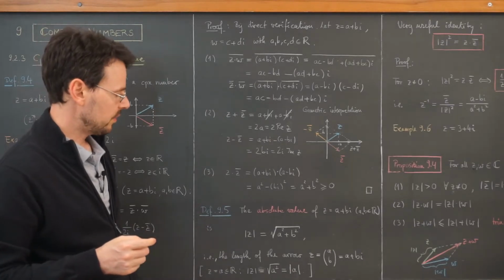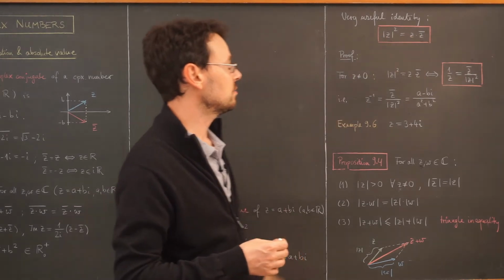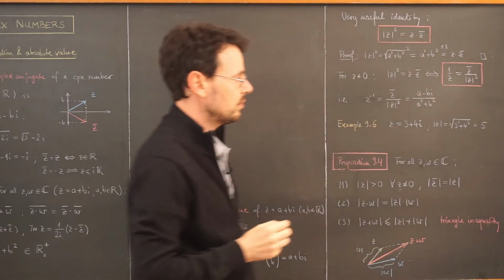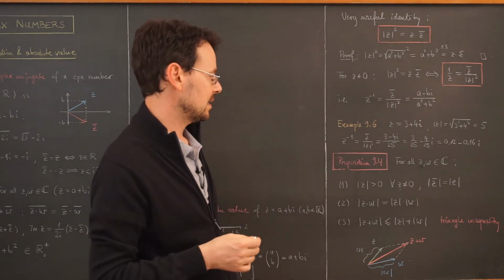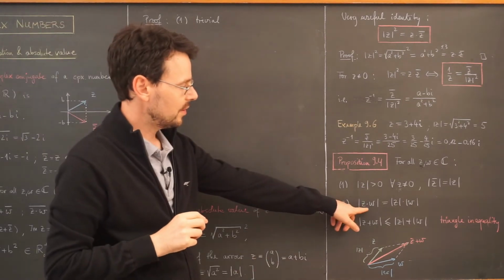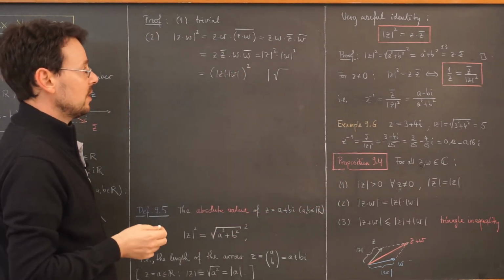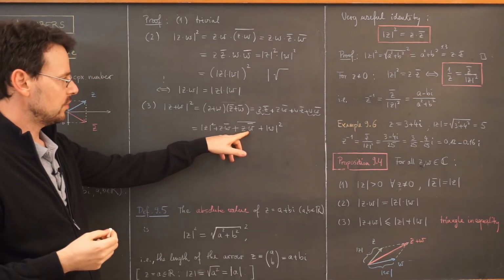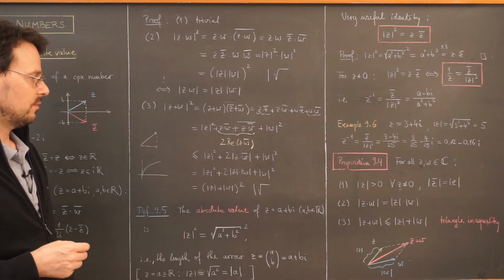M+ / Video 9.5: Absolute value of a complex number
The absolute value of a complex number is introduced. At the end of the video, there is a very nice proof of the triangle inequality.